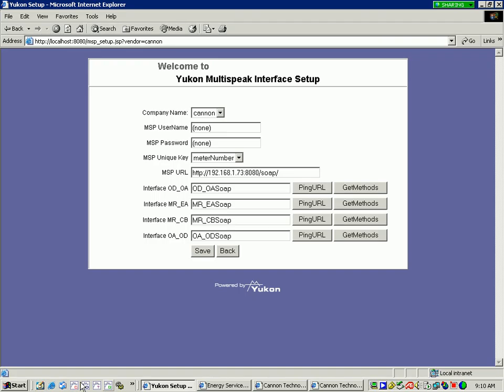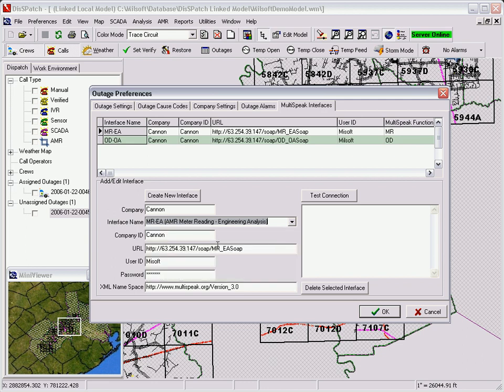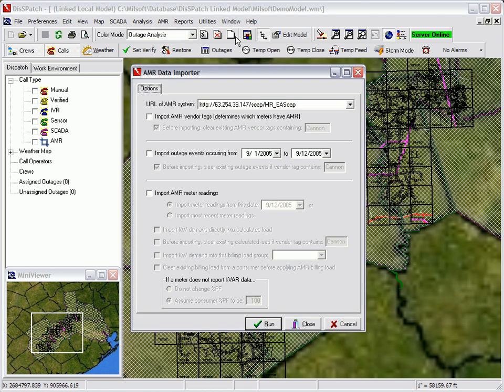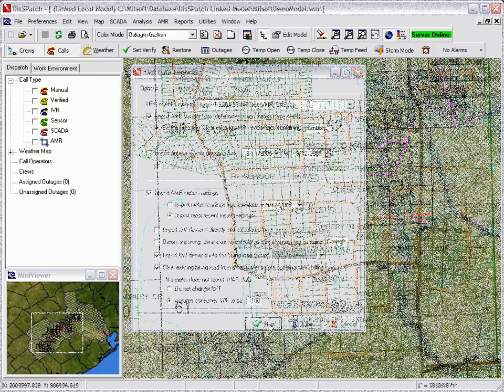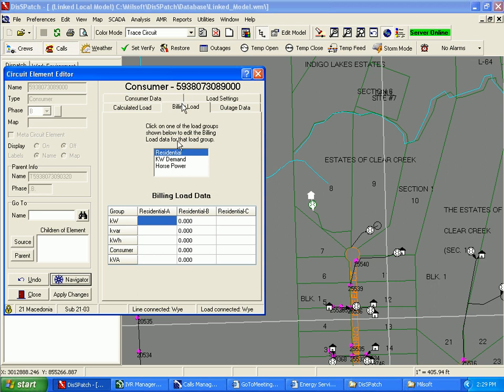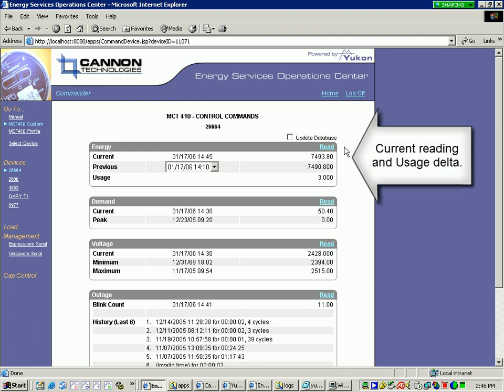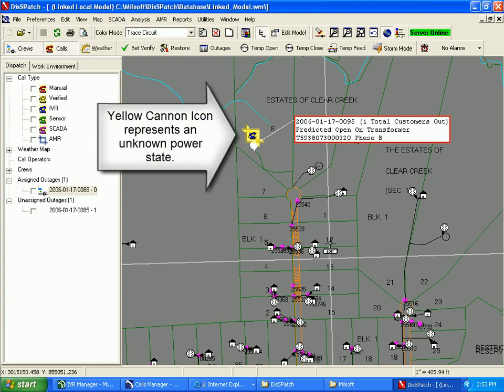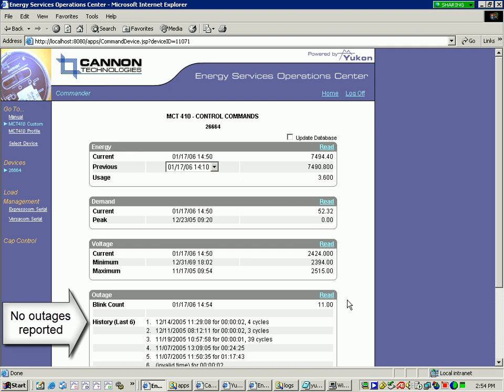Milsoft Cannon MultiSpeak Demo 2006